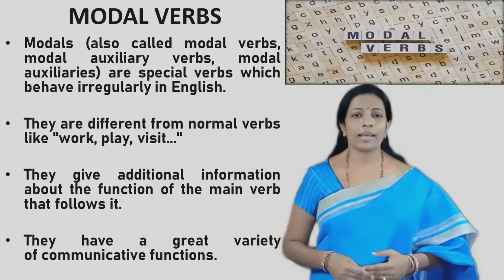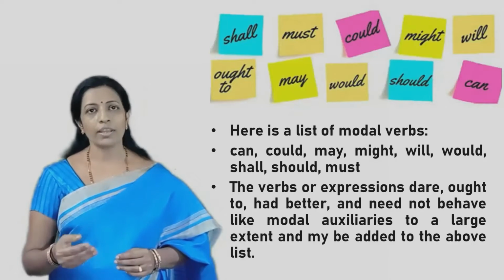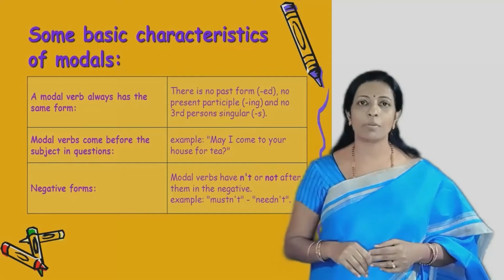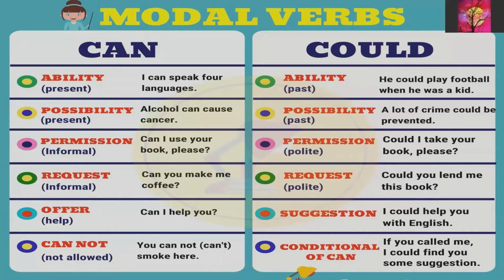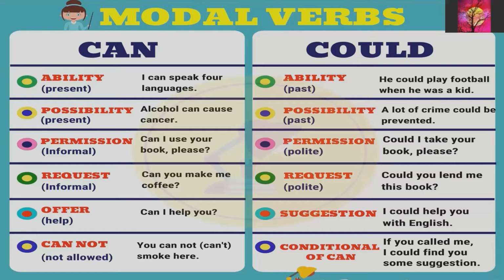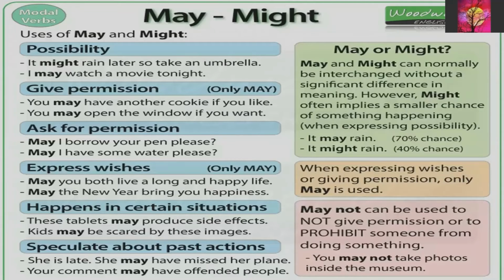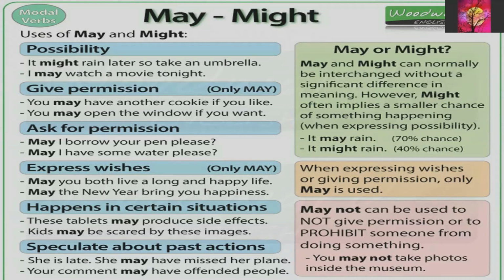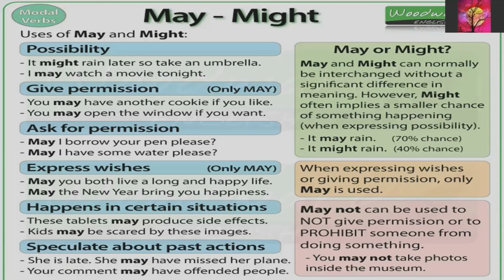Modal Verbs (Part 1)